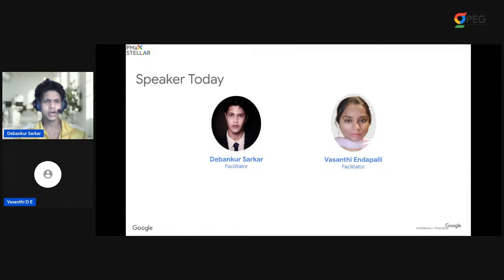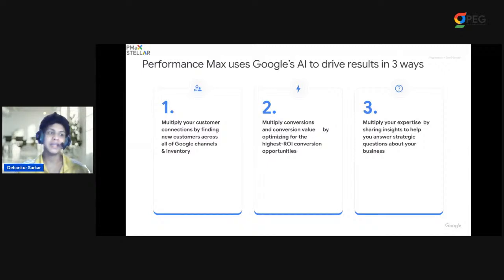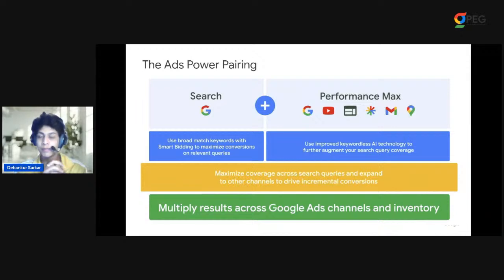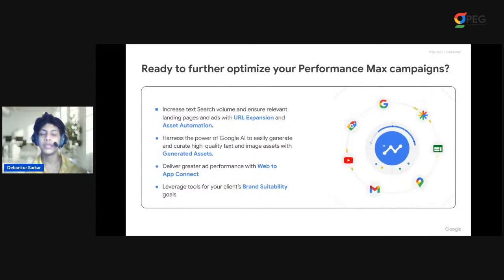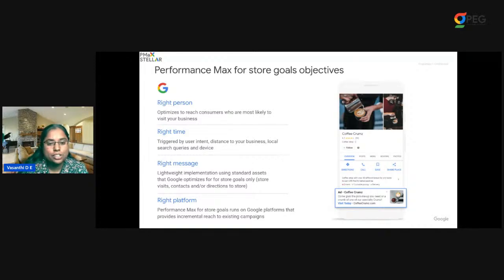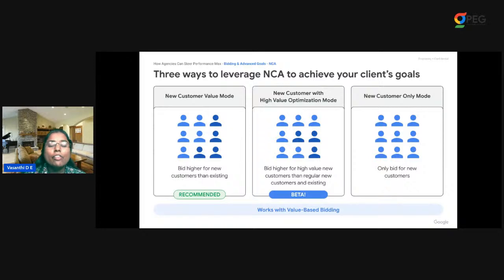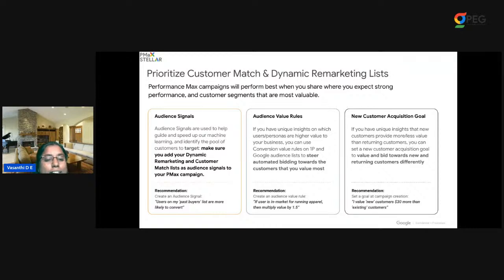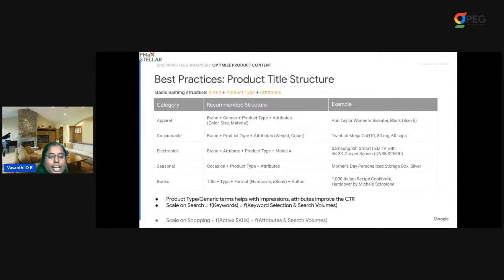PMaxStellar: Performance Max Masterclass by Google Product Experts [April 15, 2025]